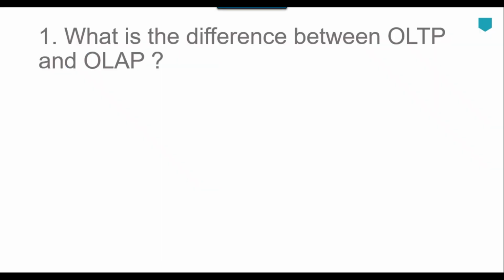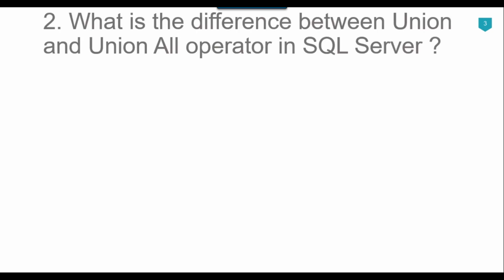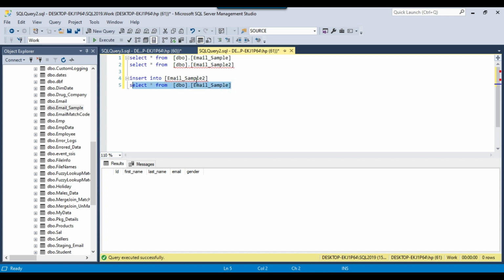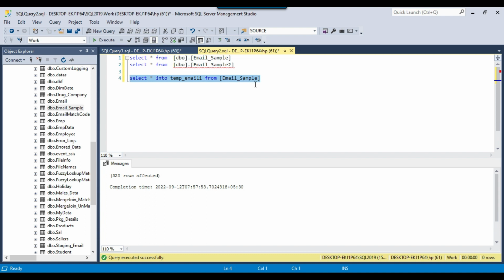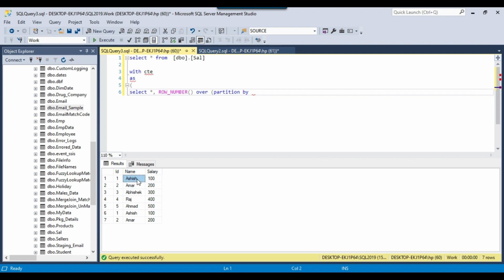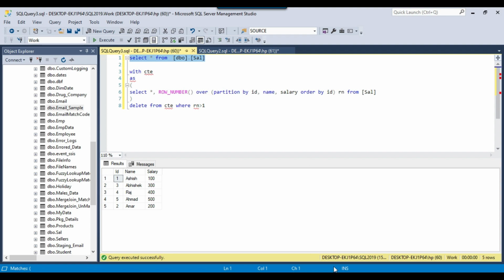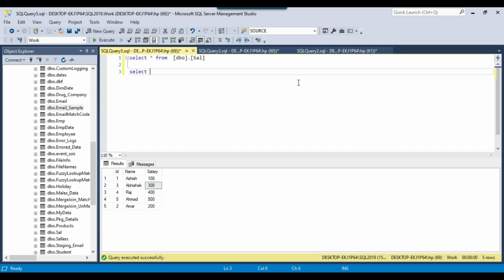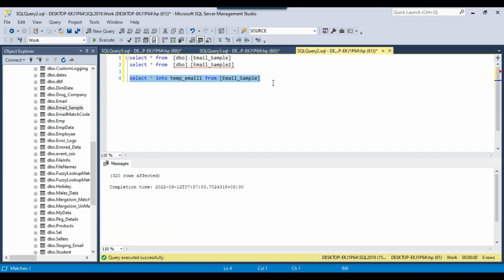09 Sql server developer interview questions and answers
sql server developer interview questions and answers

What are the basic questions asked in interview of SQL Server Developer?
How do I prepare for SQL Developer interview?
What are the basic interview questions for SQL?
Are SQL interviews hard?
What are the 5 basic SQL commands?